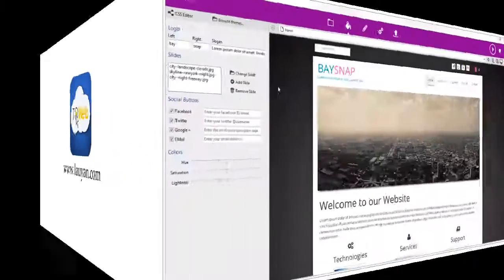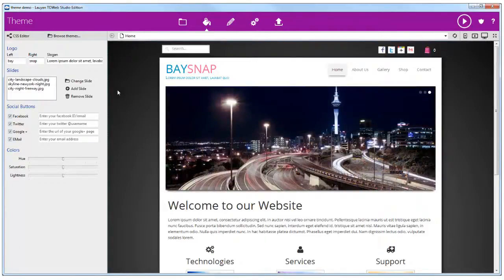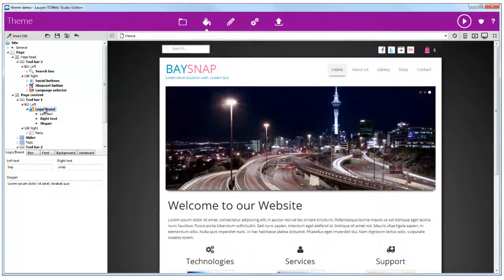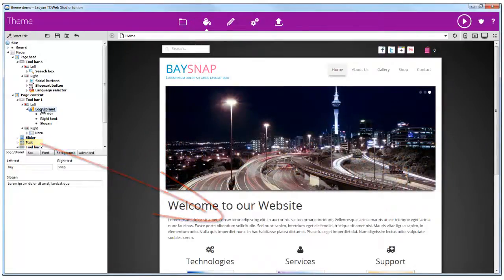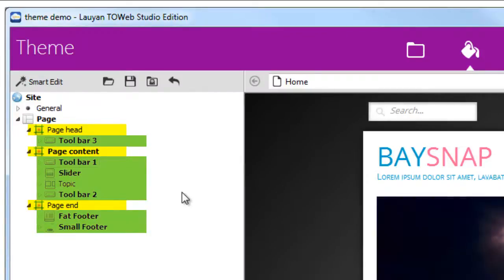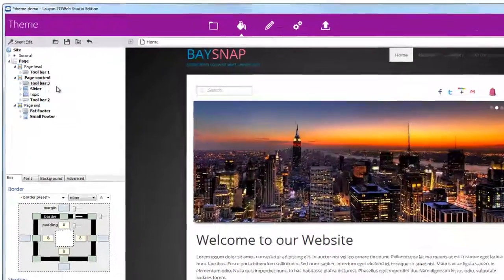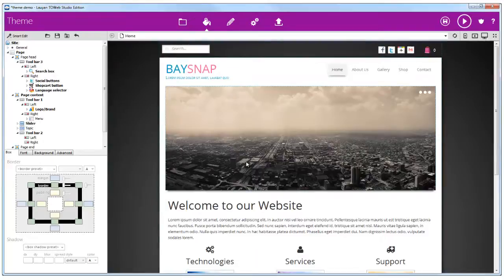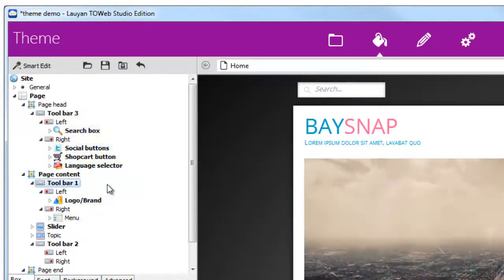TOWeb - Theme structure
This tutorial explains how the theme is structured in TOWeb, the responsive website creation software : pages, sections, containers, toolbars, widgets...